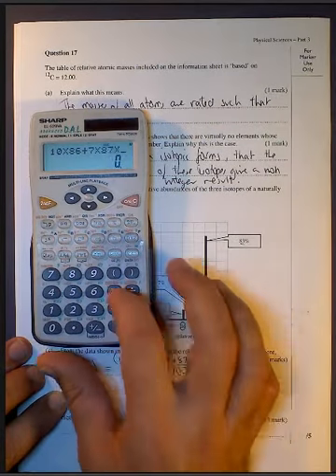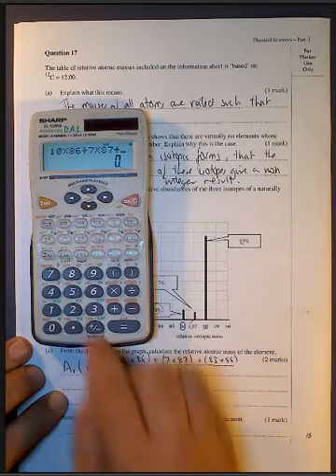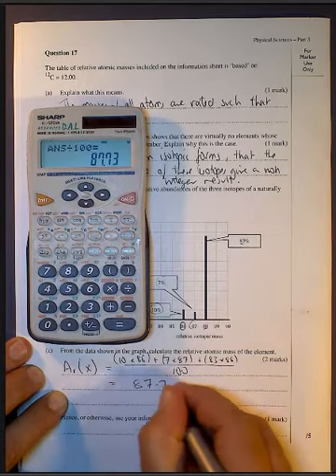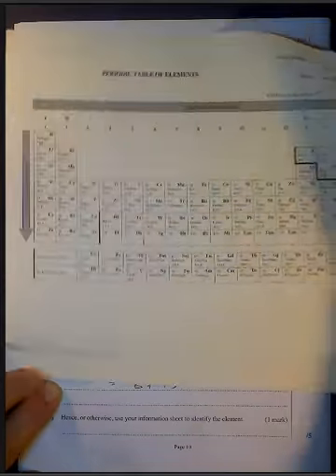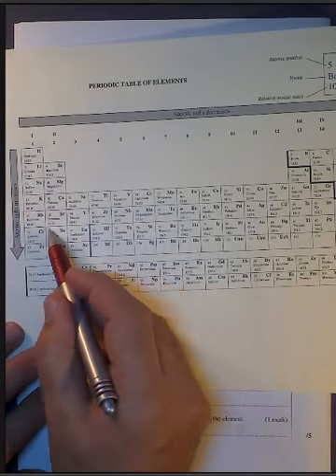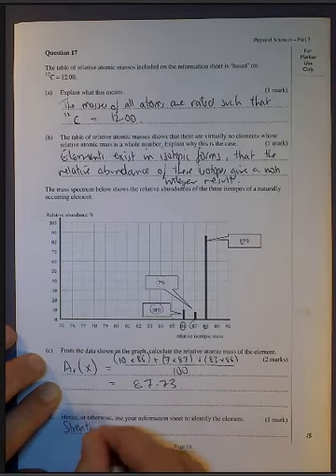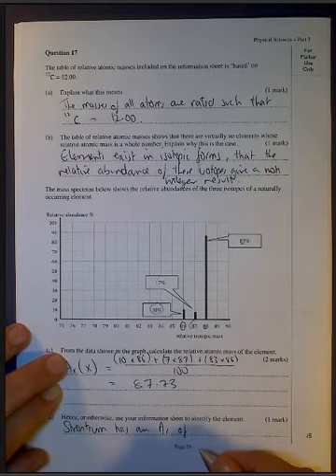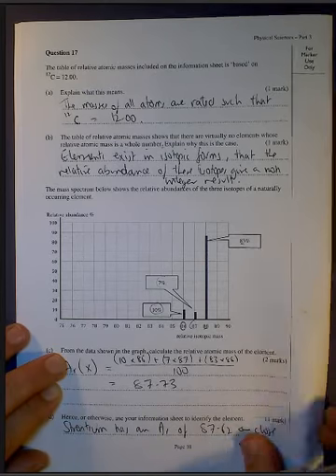Phys Sci 2015 Q17